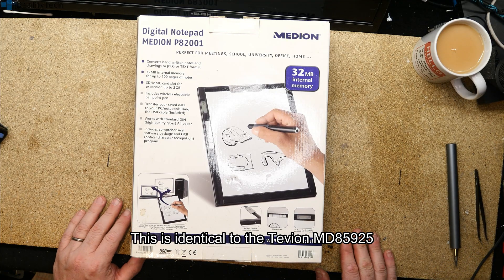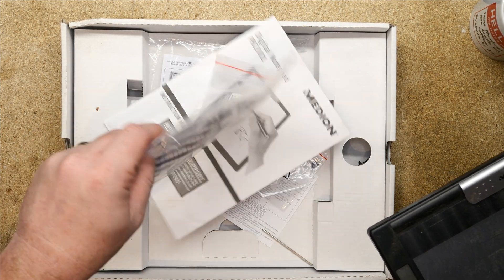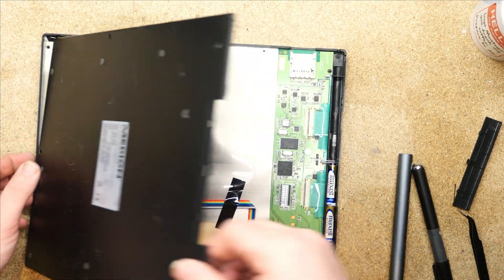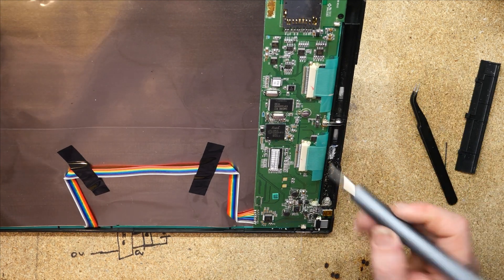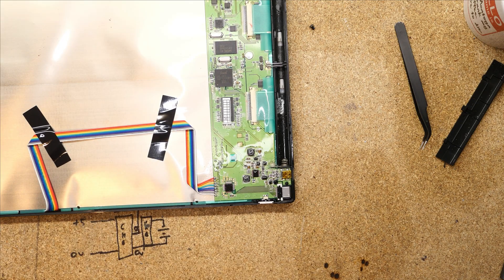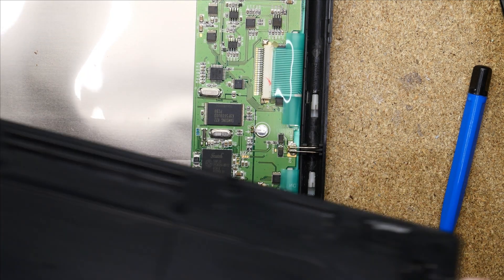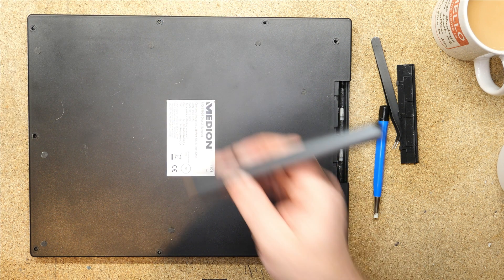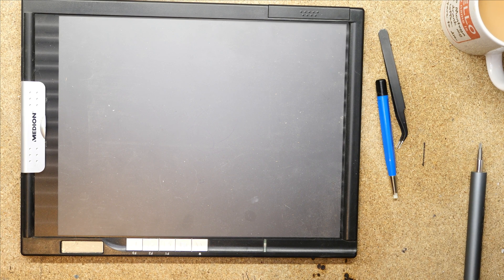#104 - Medion Digital Notepad Teardown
Partial teardown of a Medion Digital Notepad. not  a total teardown as I wanted to be able to use it afterwards.